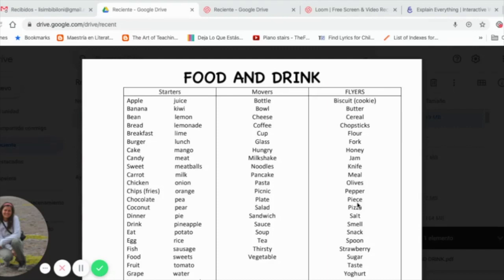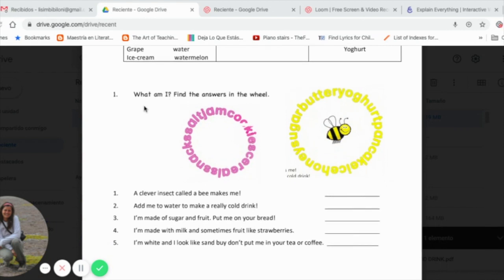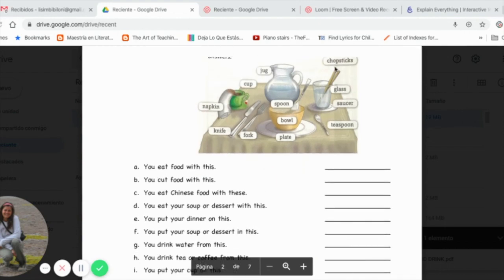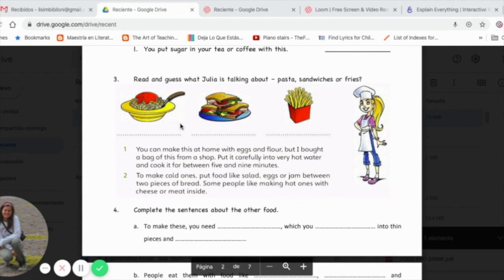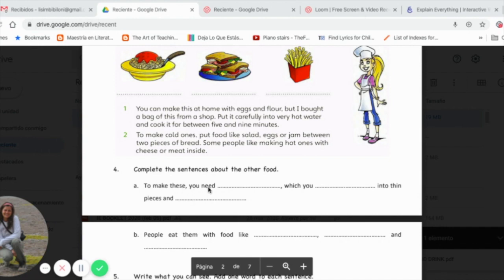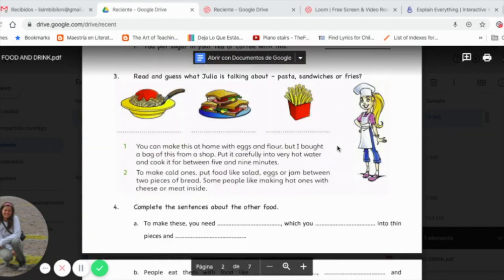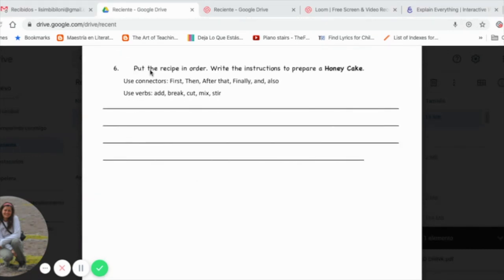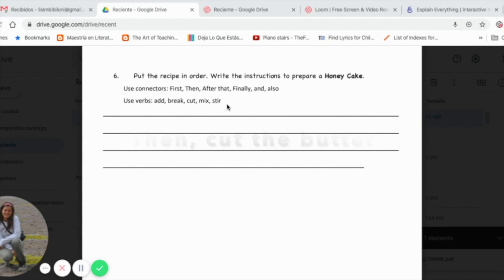Food & Drink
Video sobre: Food & Drink